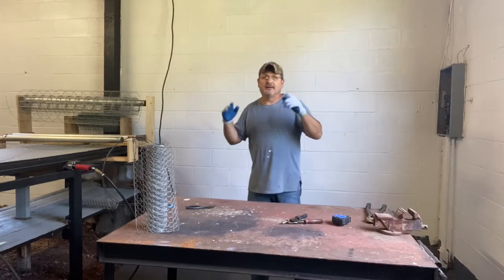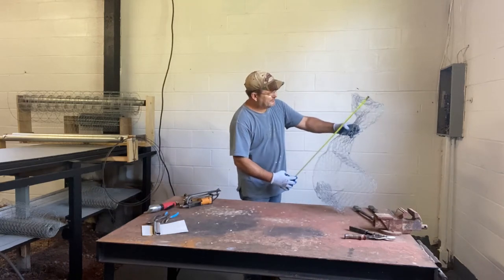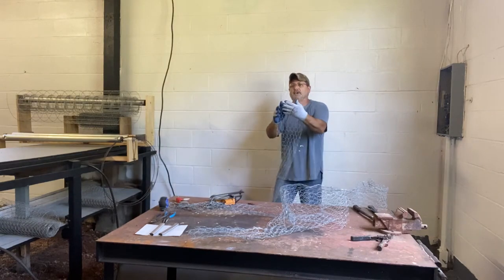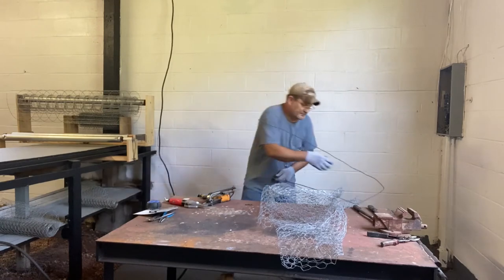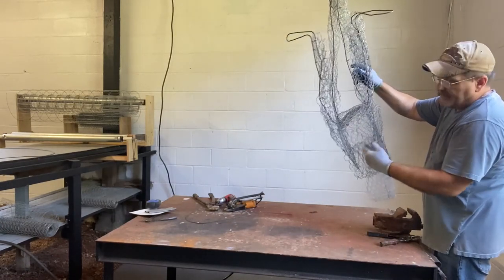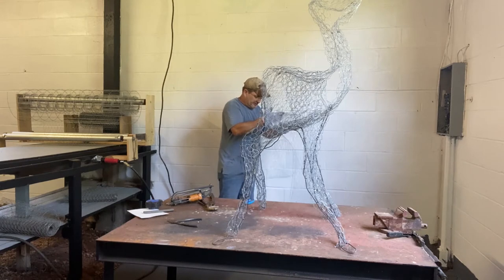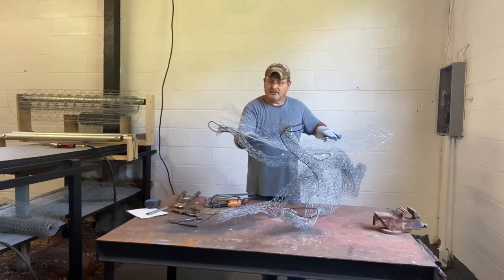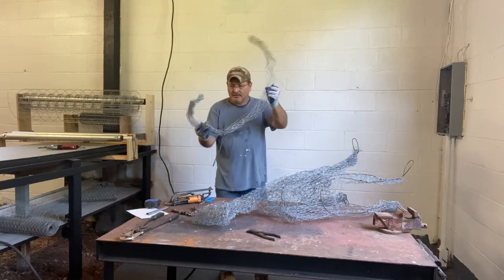DIY Chicken Wire Deer Yard Decorations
How to make a deer from chicken wire for Christmas to sit in your yard as decorations. Chicken wire yard decorations and when you add lights can add a visual wonder to your yard. Learn to make your own chicken wire sculpture yard decorations.

Nipple- ColorFit by Milton S-303VKIT HIGHFLOWPRO Coupler & Plug

Kamsin K-SC7C 15 Gauge Pneumatic C Ring Gun

Box C-Rings 10,000 per box

Tin Snip, Sheet Metal Shears

Industrial Heavy-Duty Metal Cutter

Chicken Wire 18″ by 150-Foot Rolls